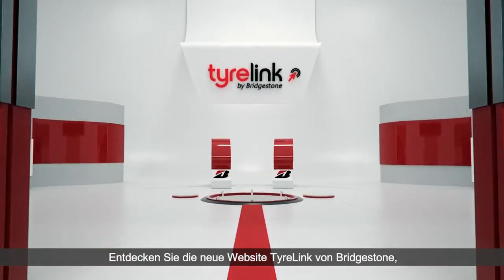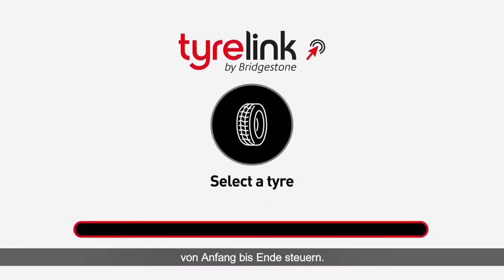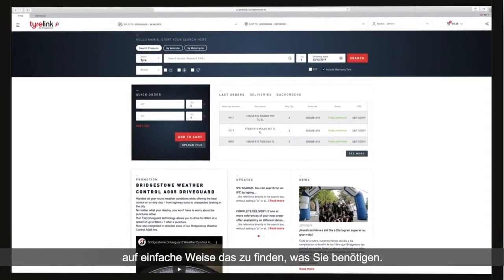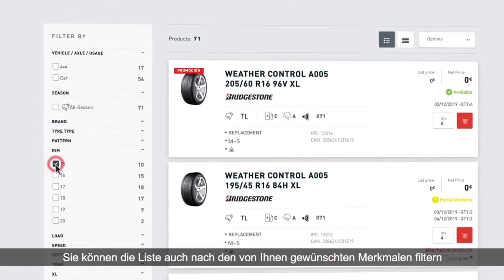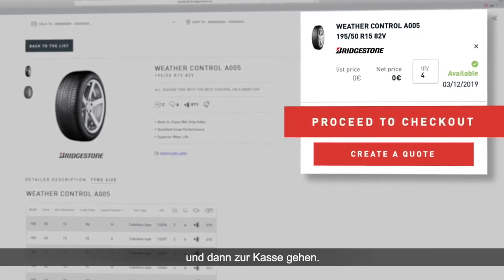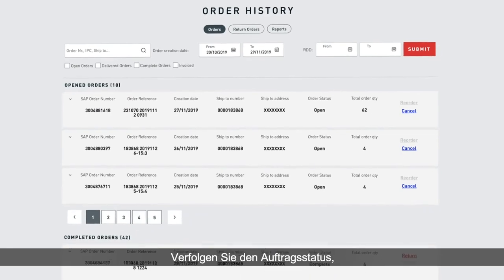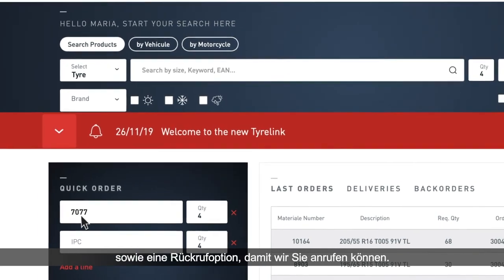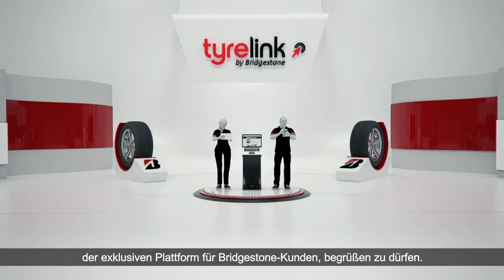Ihr Zugriff auf unsere Bestellplattform | TyreLink by Bridgestone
In unserem Video für Sie kurz erklärt: Die Bridgestone TyreLink Plattform mit allen Neuerungen und Vorteilen.